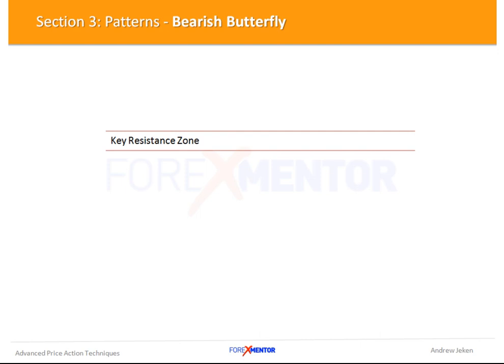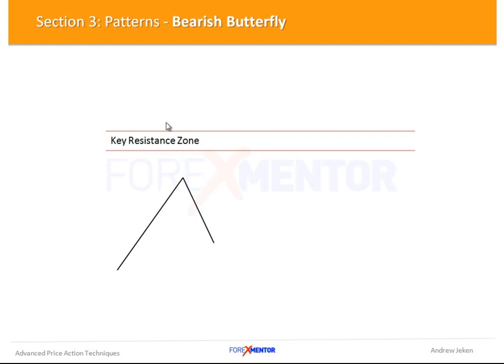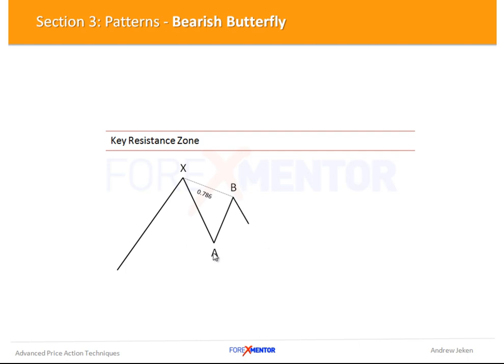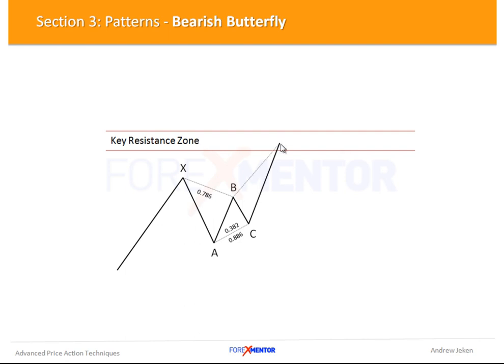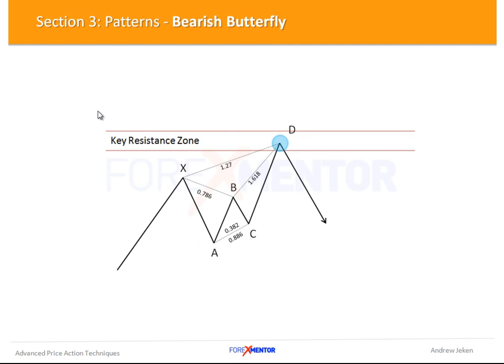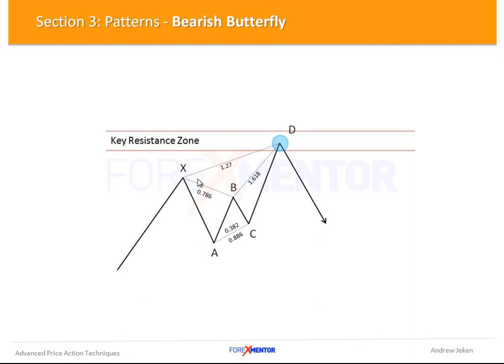Patterns پرایس اکشن به سبک آقای اندرو جیکن(ترکیب سطوح حمایت و مقاوت با اعداد فیبوناچی) فصل1 قسمت39